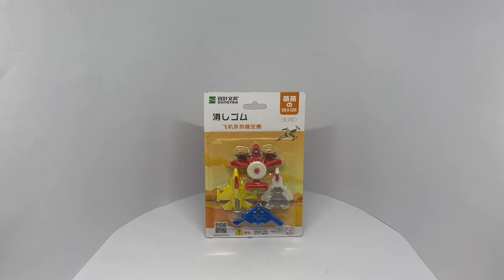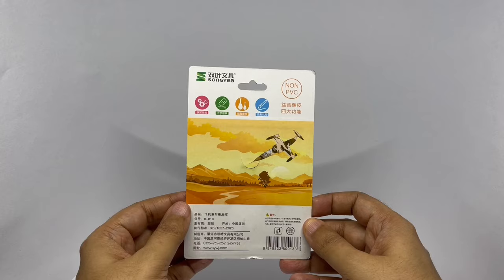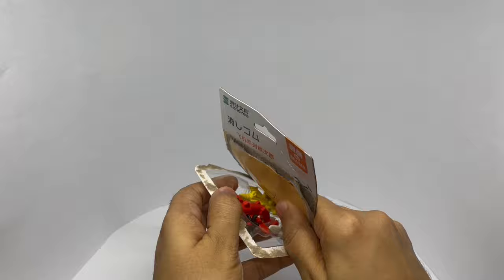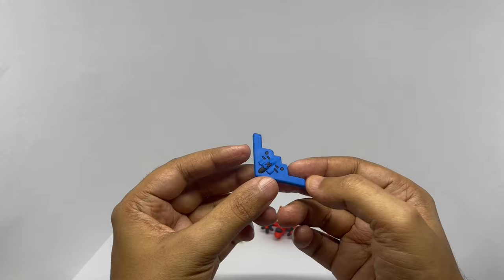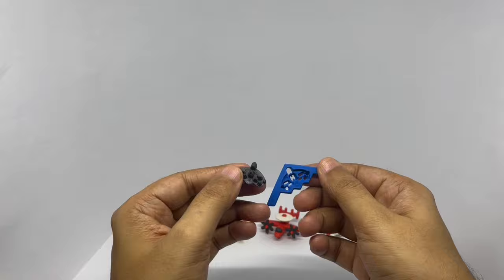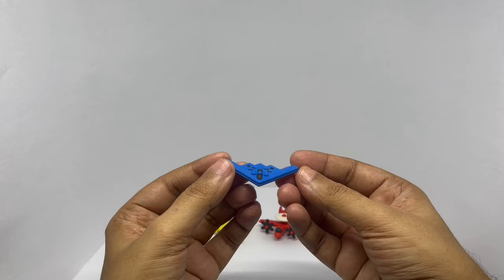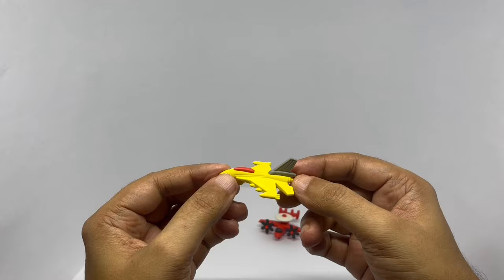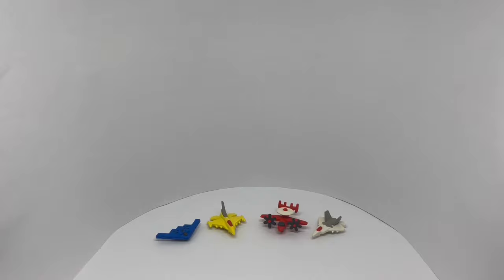Songyea Plane Erasers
These Songyea Plane Erasers are quite nice. It costs ₹50 around 80 cents.